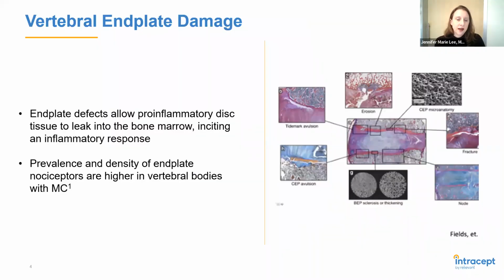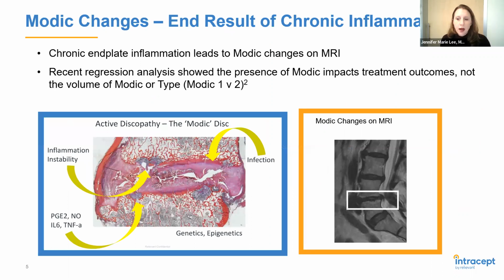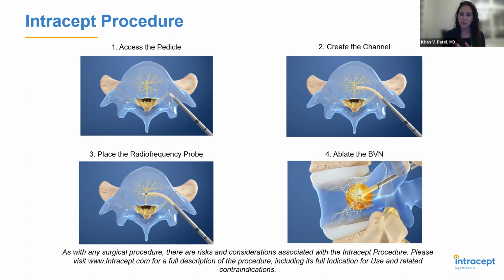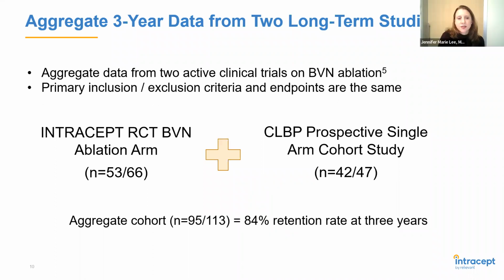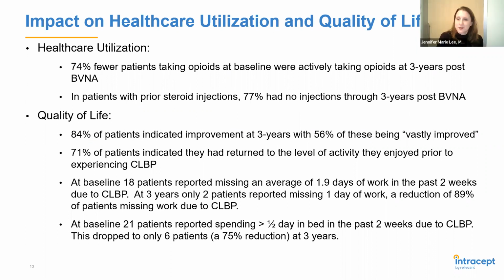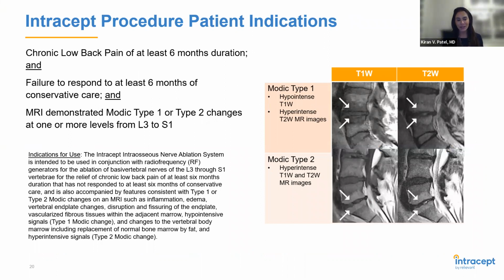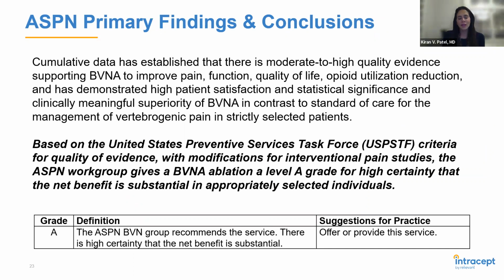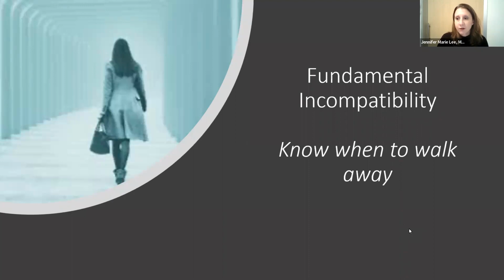Wine with WIPM: Intracept Procedure Evidence & Patient Identification